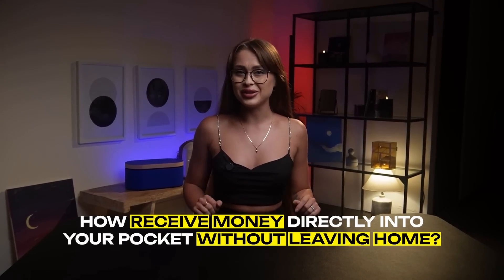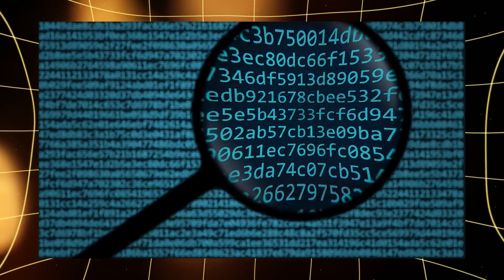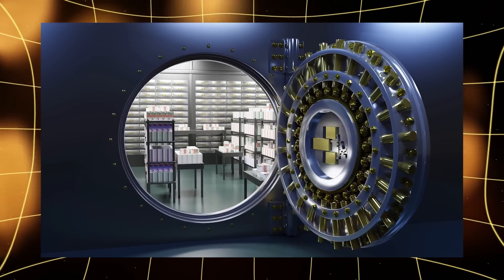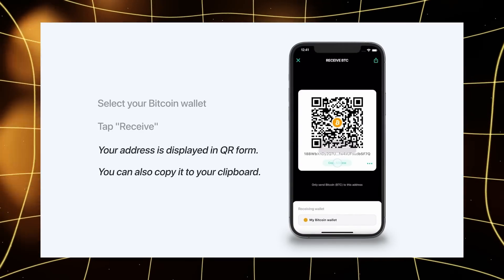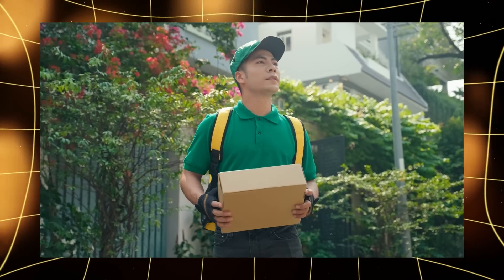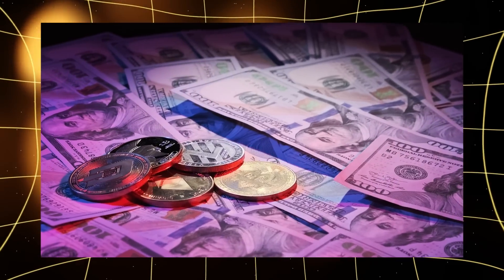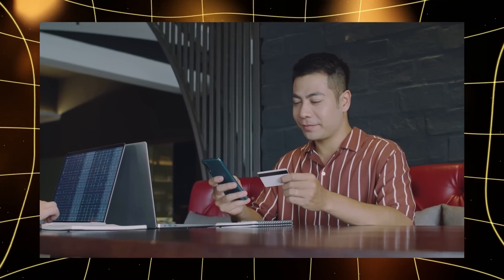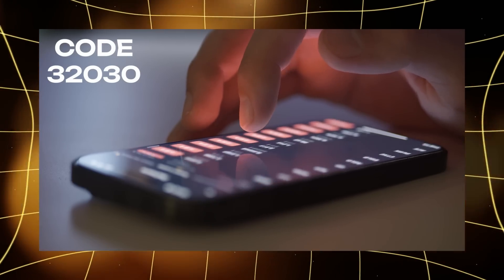Send and Receive Crypto with Wallet Addresses | Part 1 of 5 | MemeFi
Understanding crypto wallet addresses is key to managing digital assets and earning in the crypto world. In this series, we break down wallet addresses, different wallet types, and the crucial role of public and private keys in blockchain security. We’ll explore how to create, receive, and secure your wallet address, and reveal opportunities like airdrops, exchange bonuses, and referral programs for crypto earnings. Learn about Bitcoin, Ethereum, and Litecoin addresses and how to stay safe with two-factor authentication and secure seed phrases.